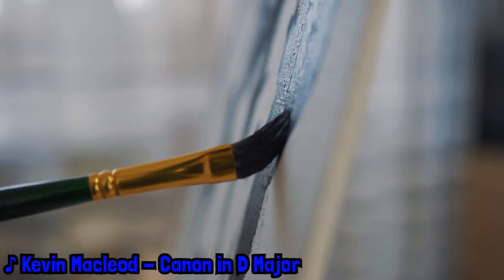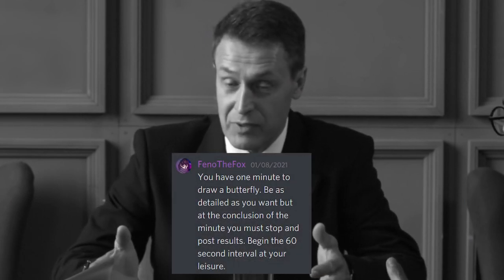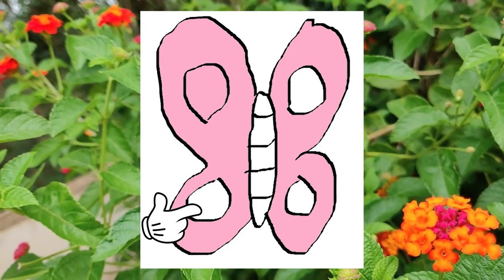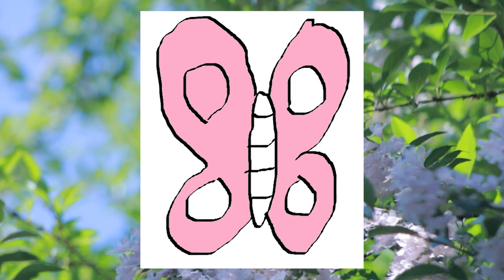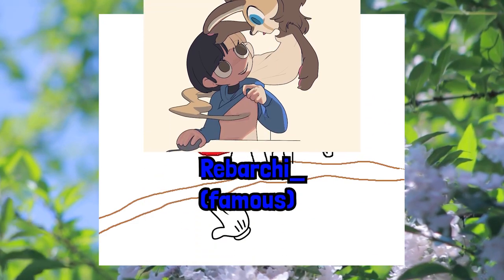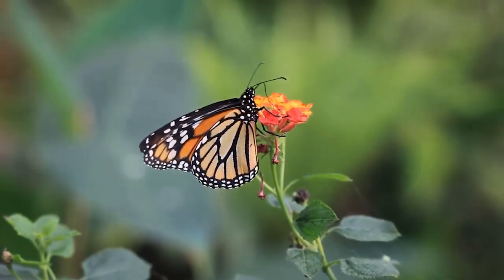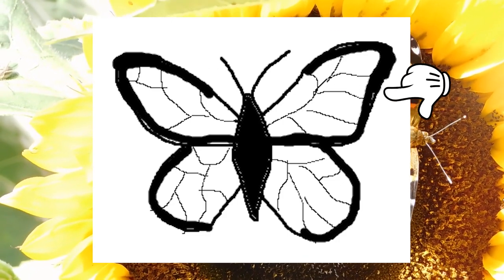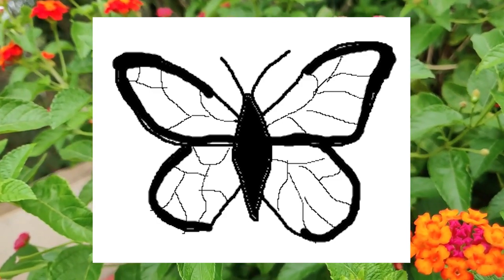I asked 5 Friends to Draw Butterflies in Under 1 Minute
Alternative Title: Tonal Whiplash

What happens if you take five people, all of whom are strangers to each other, and ask them out of the blue to draw a butterfly in a one minute time limit?

The answer: this video.

All Stock Video Footage from Pexels.com

Artists (In order of Appearance)
Classy

Yanoche

Cadarev

Cur (who also is the voice of Cur)

Timestamps:
Intro - 0:00
Classy - 1:08
Yanoche - 2:25
Cadarev - 4:14
Tardsmat - 5:22
Cur - 6:44
Outro - 8:20